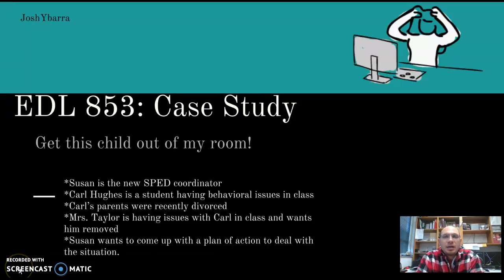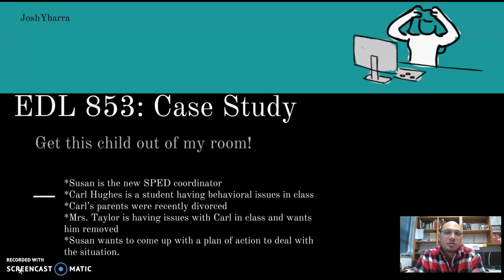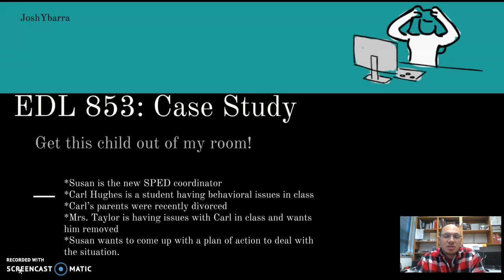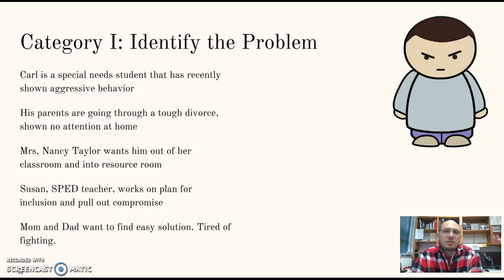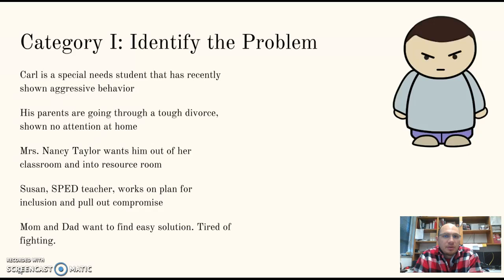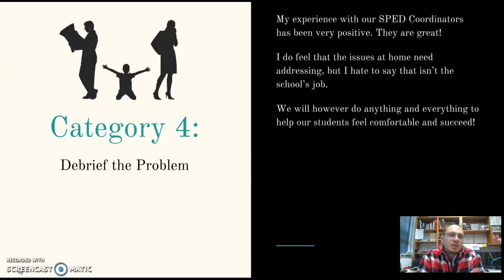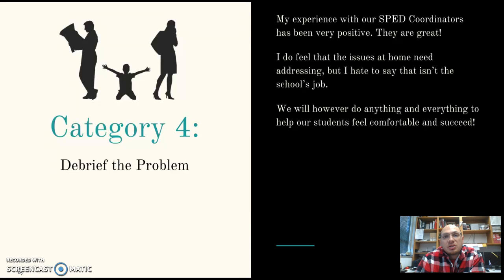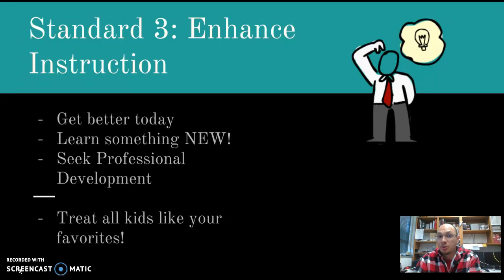EDL 853-Module 8-J Y